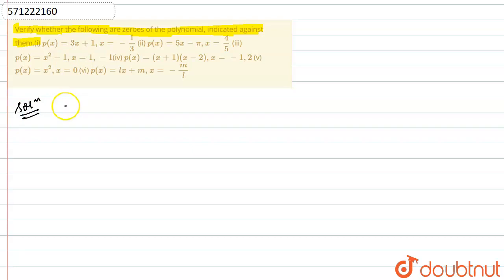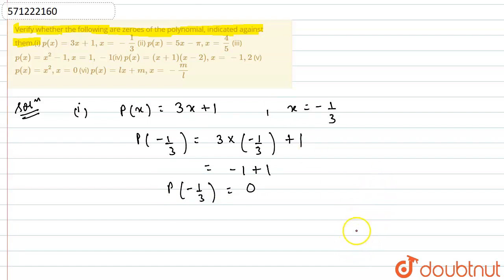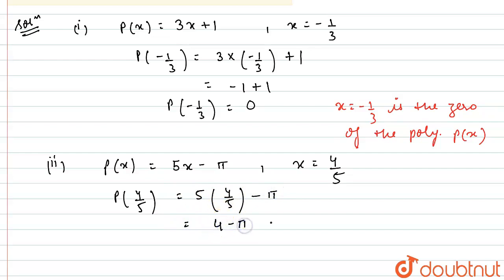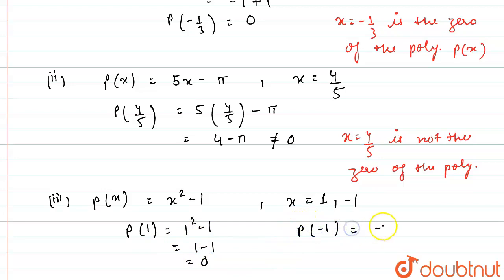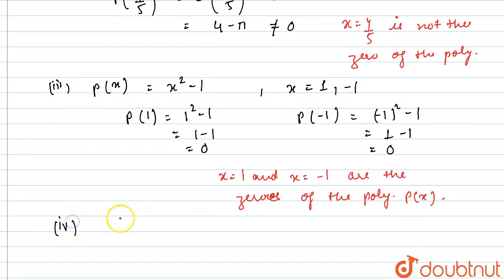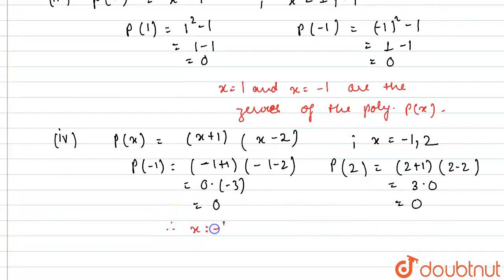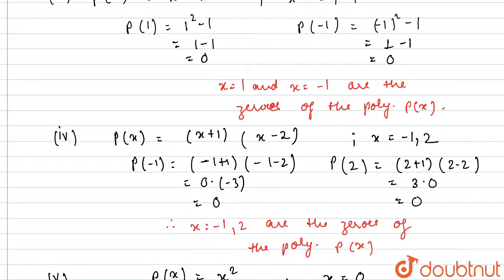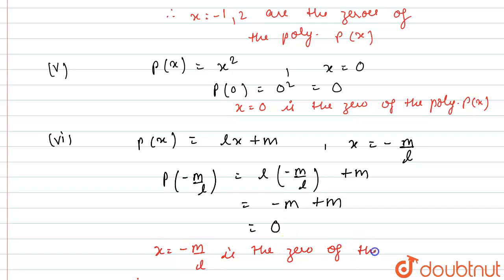Verify whether the following are zeroes ofthe polynomial, indicated against them.(i) p(x)=3x+1, ...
Verify whether the following are zeroes ofthe polynomial, indicated against them.(i) p(x)=3x+1, x=-1/3 (ii) p(x)=5x-pi, x=4/5 (iii) p(x)=x^2-1, x=1,-1(iv) p(x)=(x+1)(x-2), x=-1,2 (v) p(x)=x^2, x=0 (vi) p(x)=l x+m, x=-m/l
Class: 9
Subject: MATHS
Chapter: POLYNOMIALS
Board:CBSE

👉 Have Any Query? Ask Us.